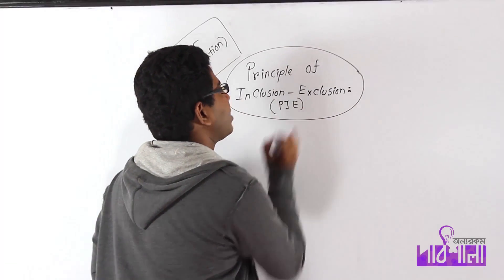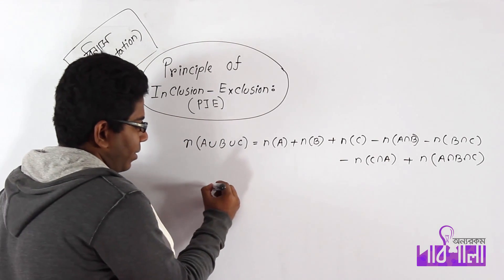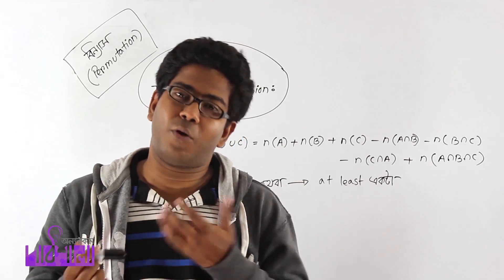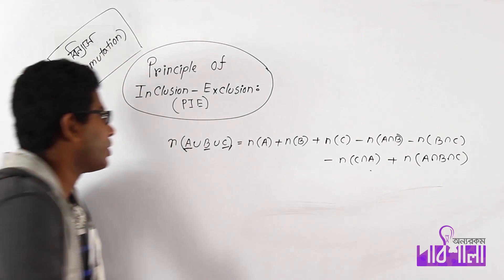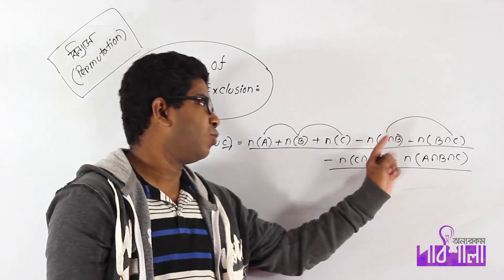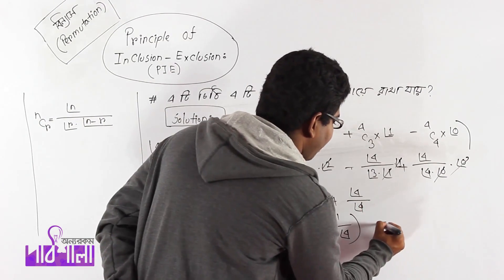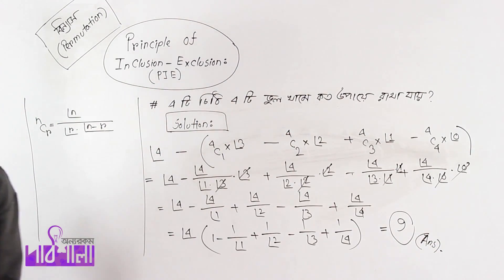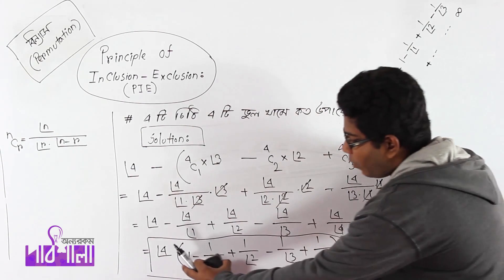09. Principle of Inclusion Exclusion | অন্তর্ভুক্তি নীতির ব্যতিক্রম | OnnoRokom Pathshala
Video Title: OnnoRokom Pathshala_Permutations
Subject: Math
Topic: Principle of Inclusion Exclusion
Class: HSC 1st Year
Lectured by: Ashikuzzaman Rasel